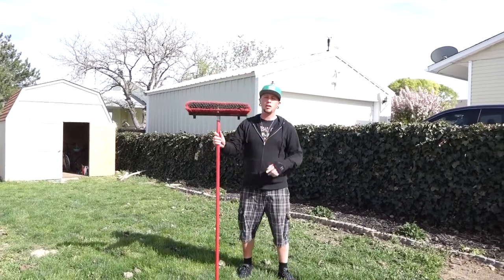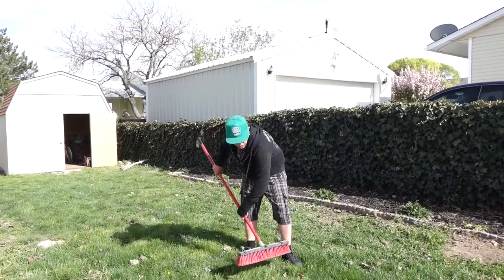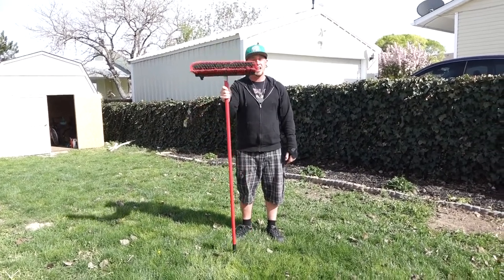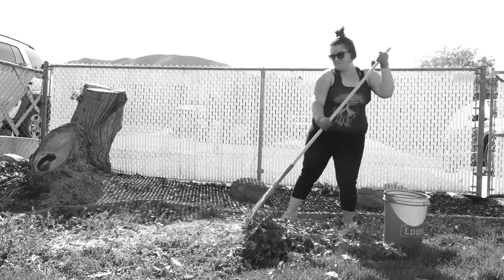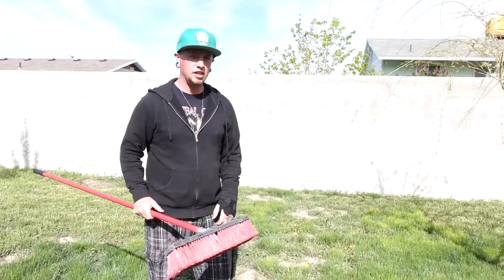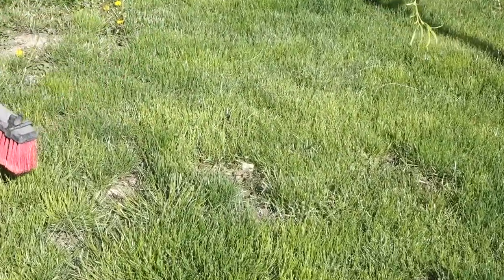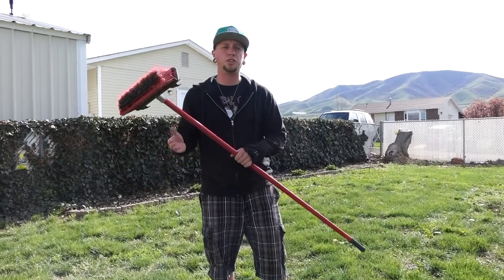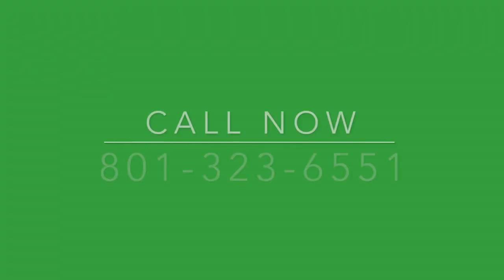The Lawn Broom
Tired of having a dirty lawn? Check out the lawn broom, sure to help you out with all your lawn cleaning operations.